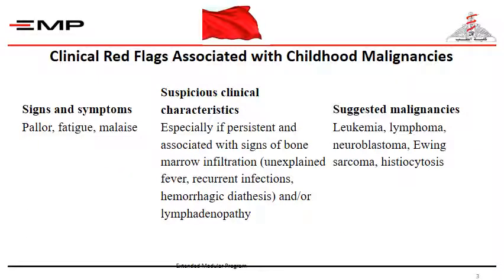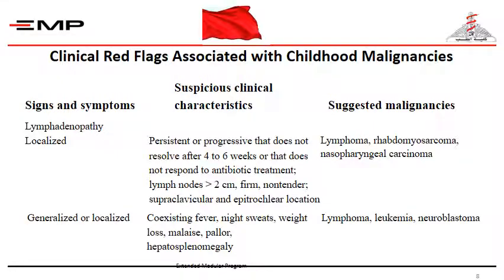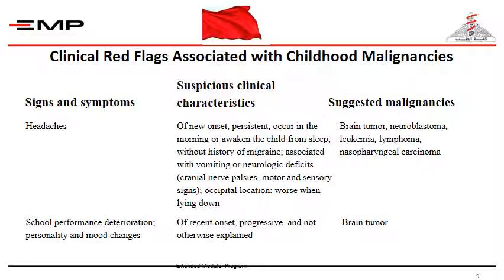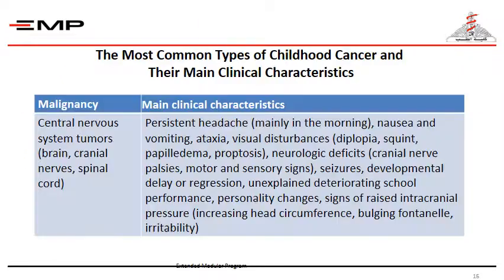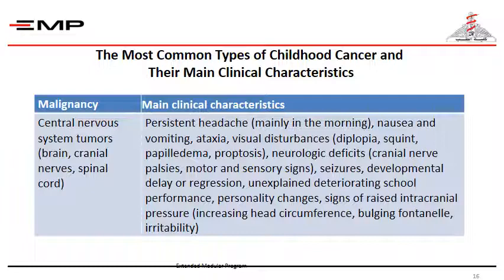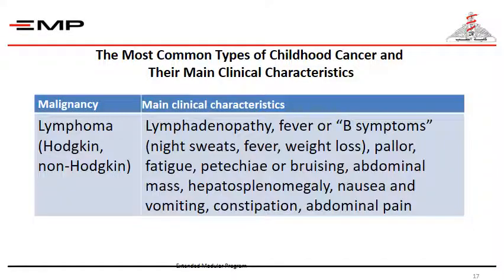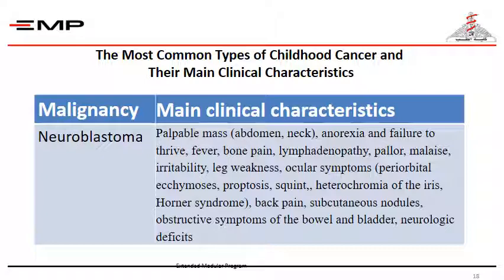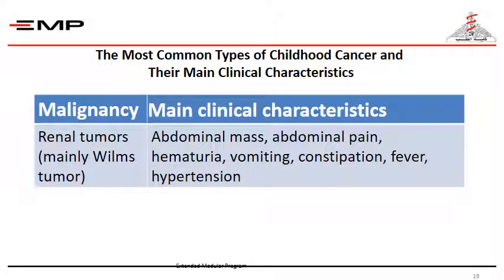When to suspect cancer in pediatric age part3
Dr. Safinaz Adel Elhabashy